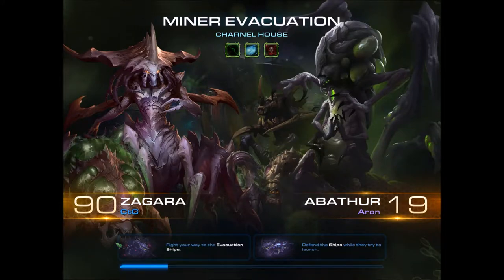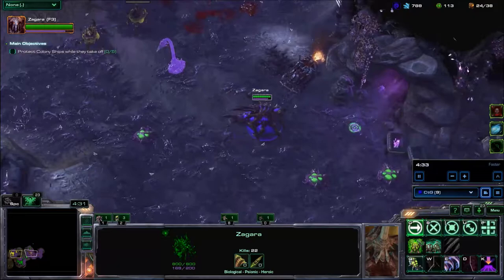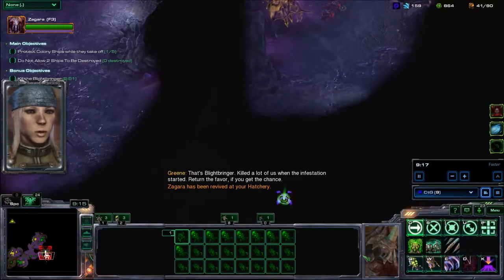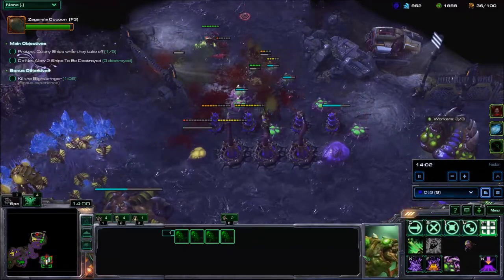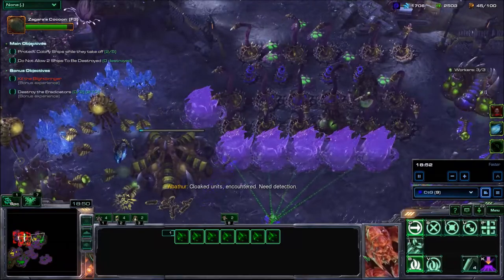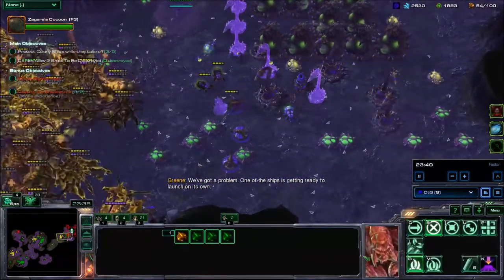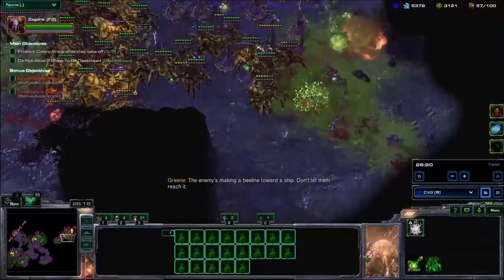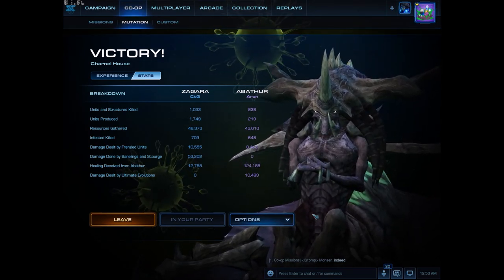Starcraft 2 Co-Op Mutation #57 Charnel House [Zerg on Zerg Violence]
Darkness - Previously explored areas remain blacked out on the minimap while outside of player vision.
Photon Overload - All enemy structures attack nearby hostile units.
Black Death - Some enemy units carry a plague that deals damage over time and spreads to other nearby units. The plague spreads to your units when the enemy unit is killed.

Doing another set of alternative commanders, since most people are STILL doing Stukov-Karax. Not that I blame them; I just want to have a diverse set of commanders beating the mutations each week on video.